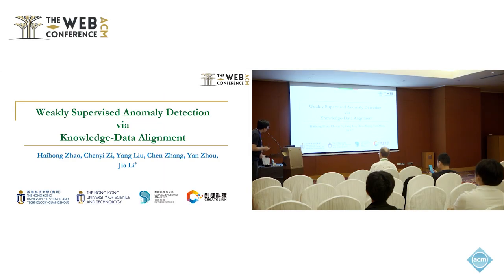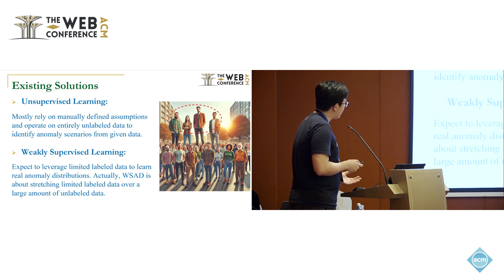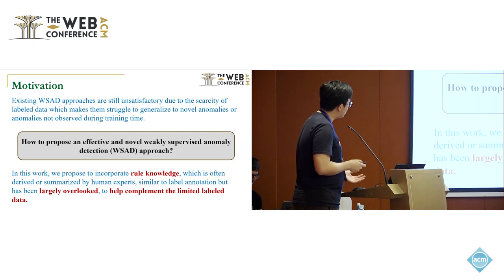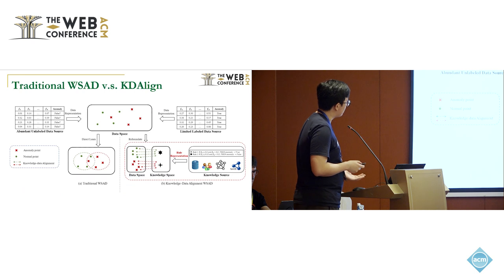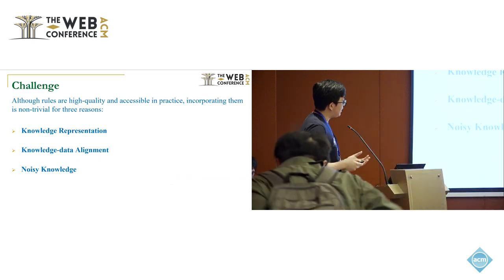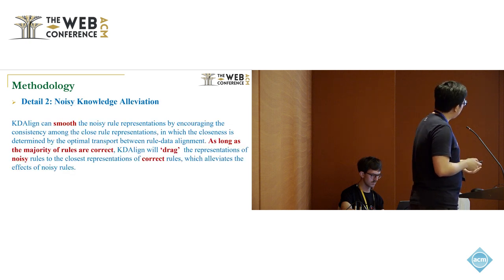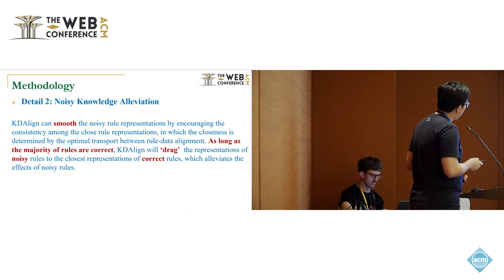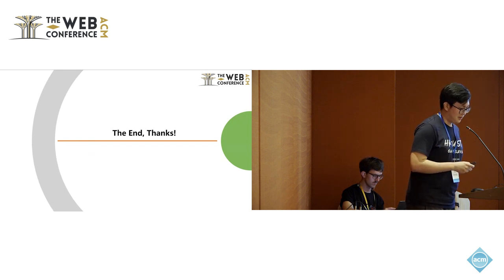Weakly Supervised Anomaly Detection via Knowledge-Data Alignment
Haihong Zhao, Hong Kong University of Science and Technology (Guangzhou), Guangzhou, China